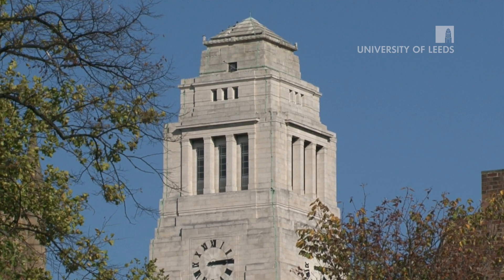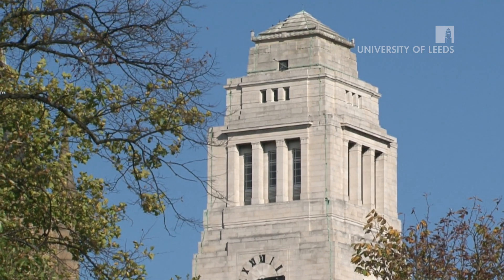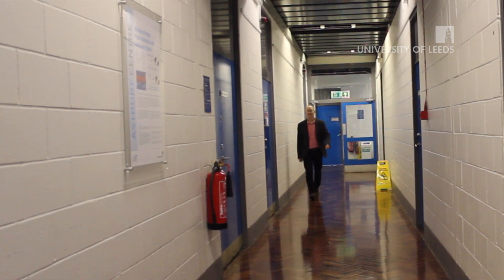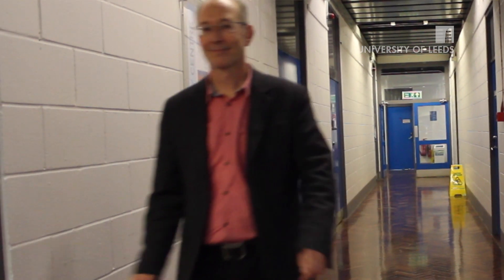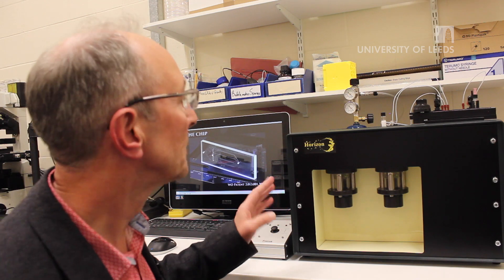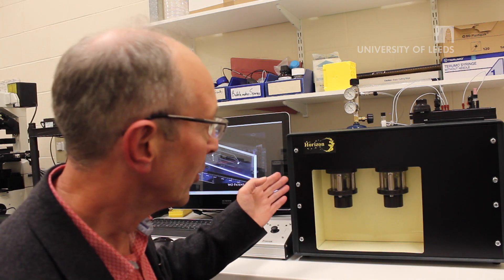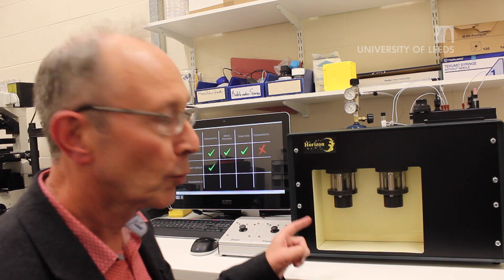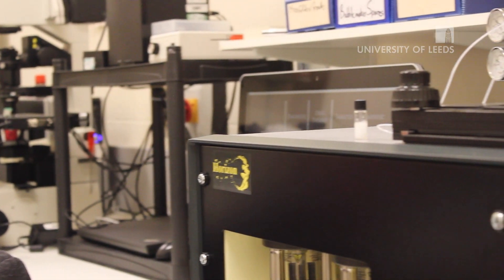Microbubbles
Professor Steve Evans discusses University of Leeds research into Microbubbles - and explains how they hold the potential for a future revolution in the treatment of cancer. (With subtitles)